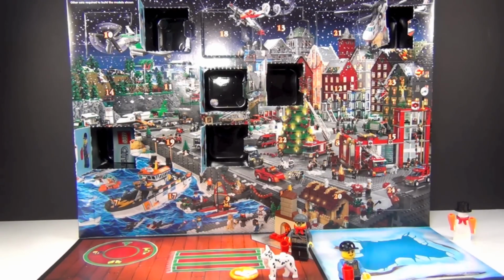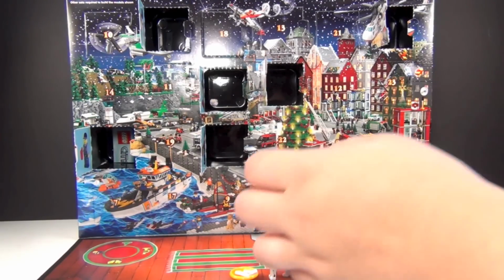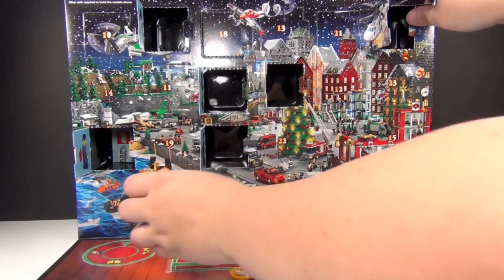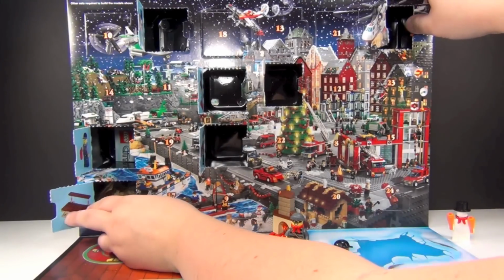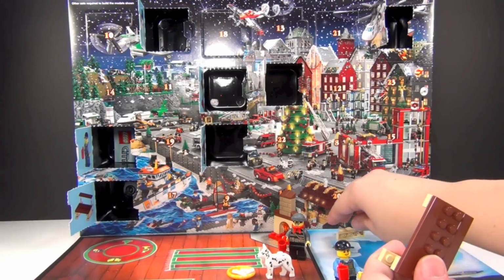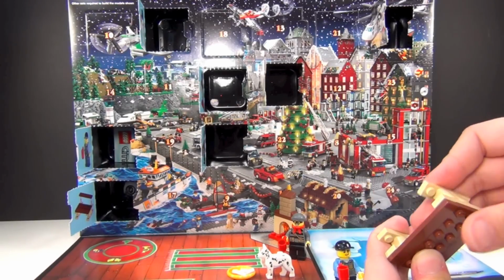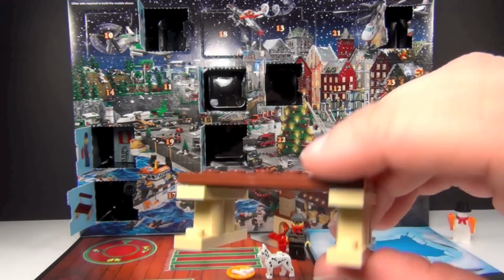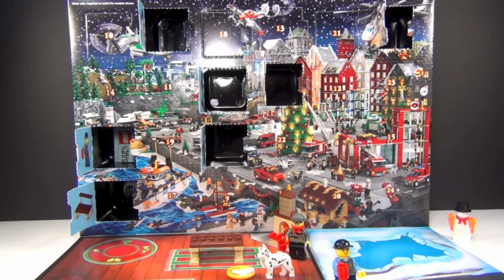LEGO City 60024 Advent Calendar 2013 Day 7 Review - BrickQueen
LEGO City 60024 Advent Calendar Day 7 review! This set costs about $30 and comes with 244 pieces and 8 minifigures. Stay with me all month to see each new buildable gift from now until Christmas! Merry Christmas and Happy Holidays everyone!!!

Please don't forget my other pages!!